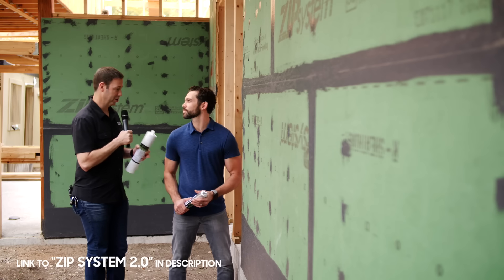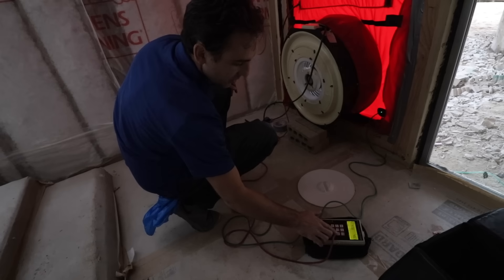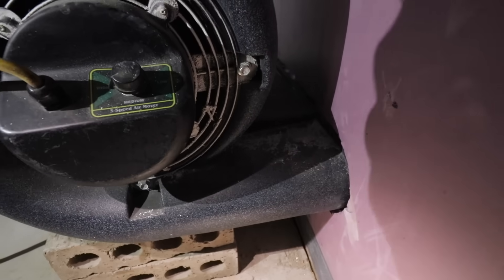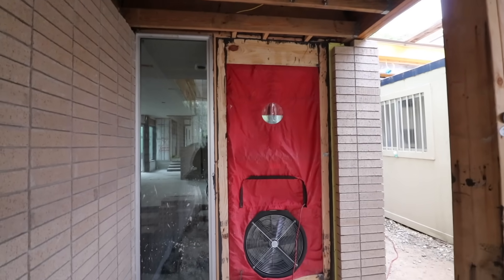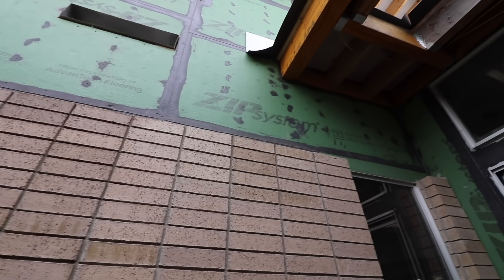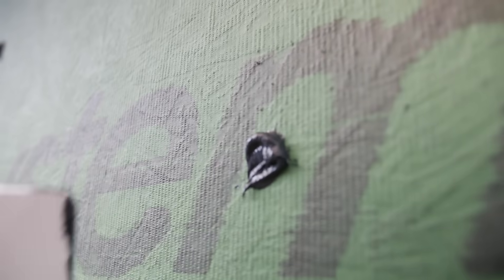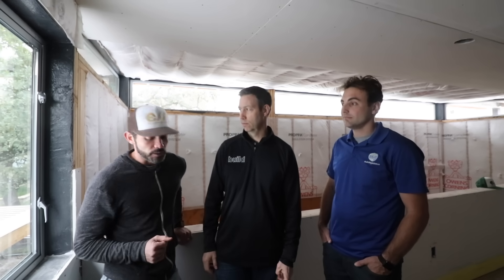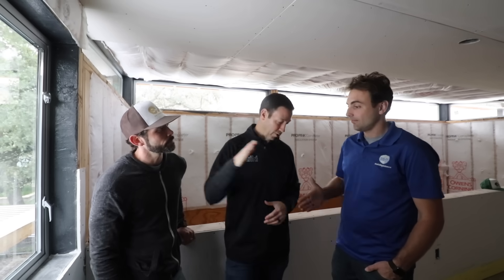A terrible Blower Door score till we figured out the problem!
Smoke Pen we used

In this video my Builder buddy Doug Cameron is solving a Building Science mystery.  He built this new house using his Zip System 2.0 method which should yield a VERY air tight house, but his blower door score is not what he expected.  In this video you'll see what we did to find the problem and what was the source of the extreme leakiness.

Look for your next Holiday Gift on our Amazon Store!  All my favorite tools, gadgets, books, and more!